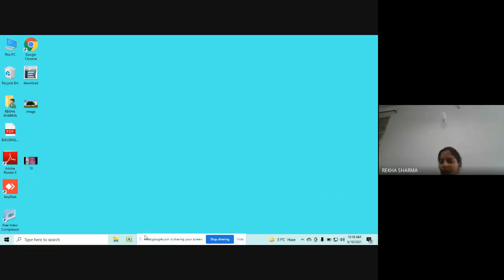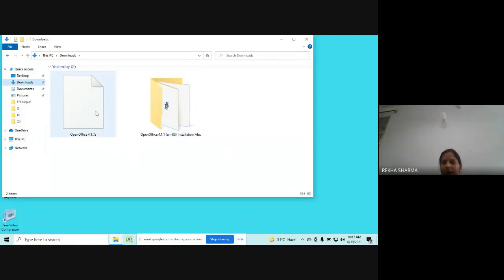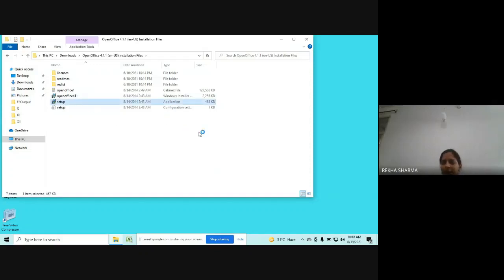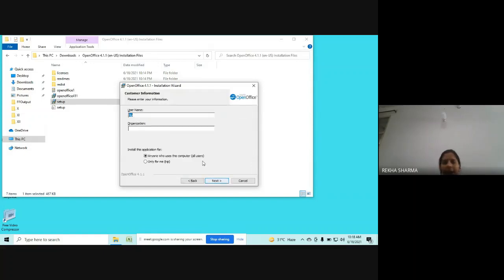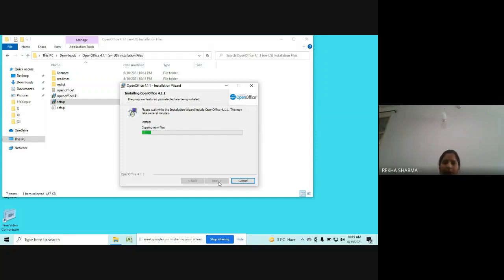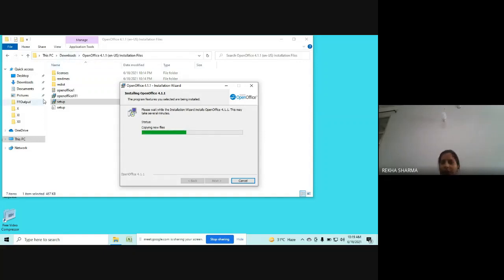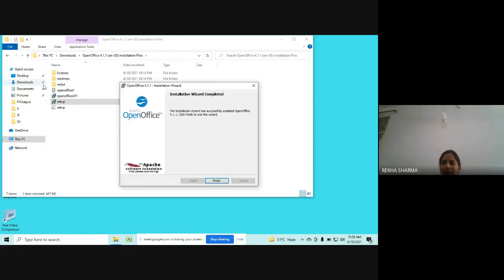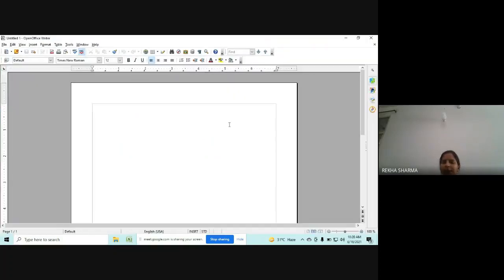HOW TO INSTALL OPEN OFFICE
Both links have same files(only zipped or unzipped)